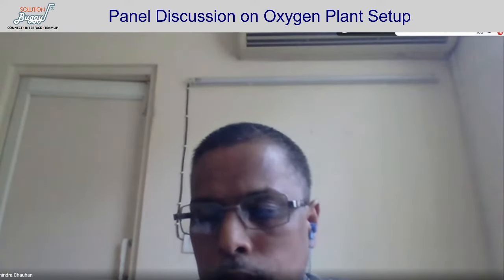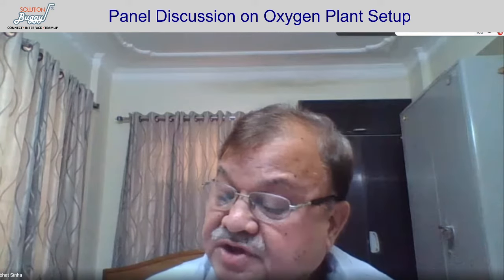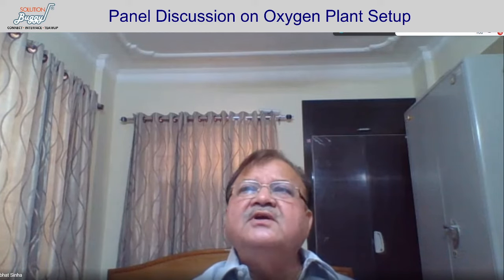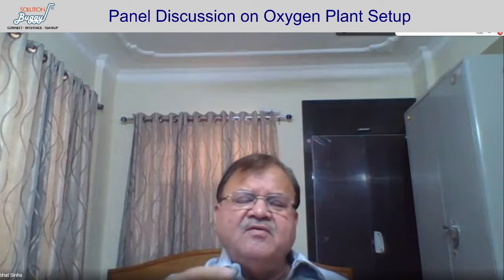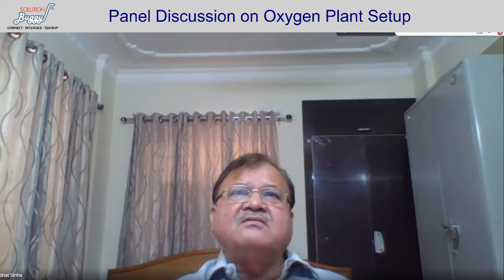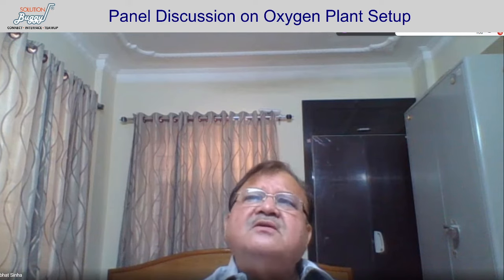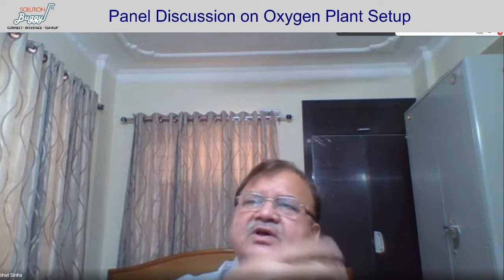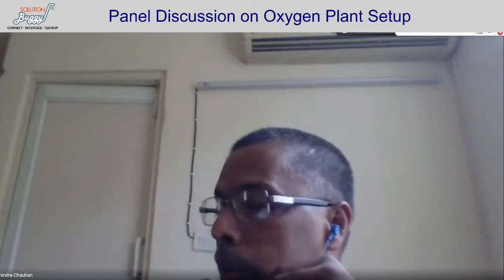How to Start Oxygen Manufacturing Plant?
With 60+ participants & 3 experts, we were able to cover all the key aspects of oxygen manufacturing.